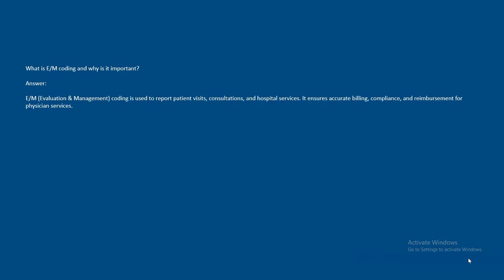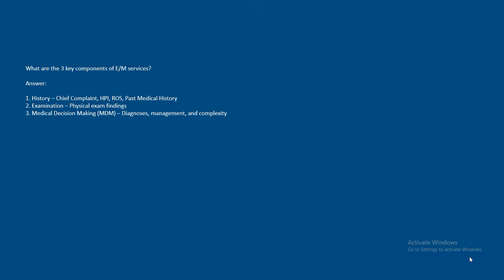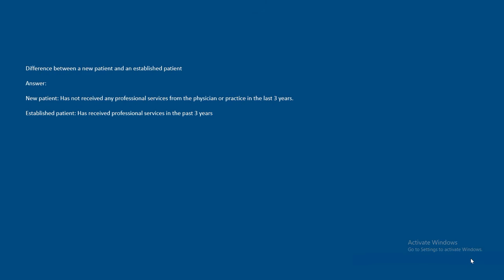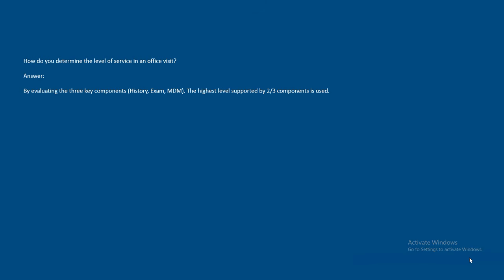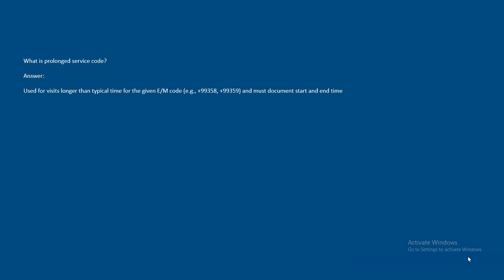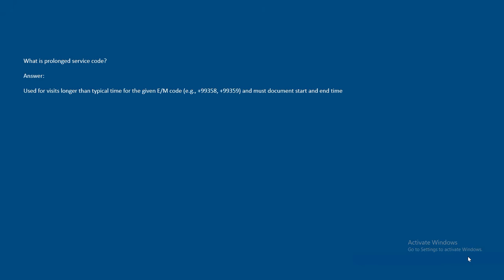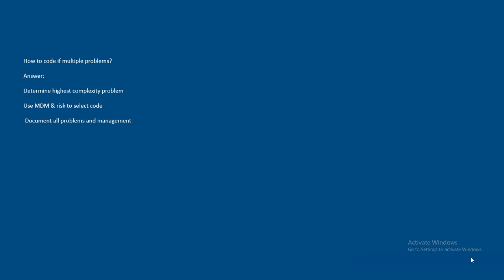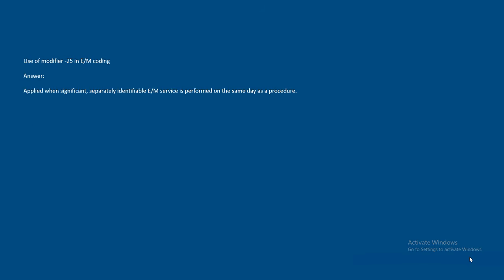EVALUATION AND MANAGEMENT (E&M) CODING Q and A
top medical coding youtube channel, medical coding, cpc certification, # how to learn medical coding, # AAPC, @ AHIMA, ICD-10 CM coding, surgery coding, inpatient coding, HCC coding, EVALUATION AND MANAGEMENT (E&M) CODING Q and A

Hello coder,

Happy Coding.